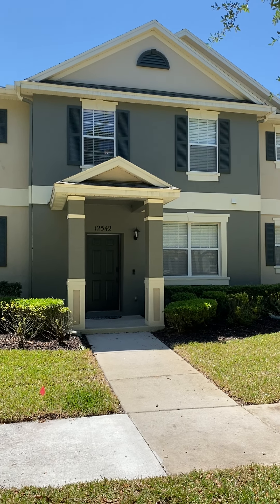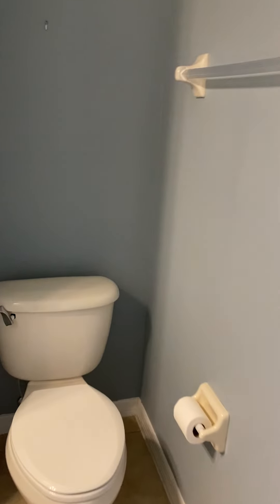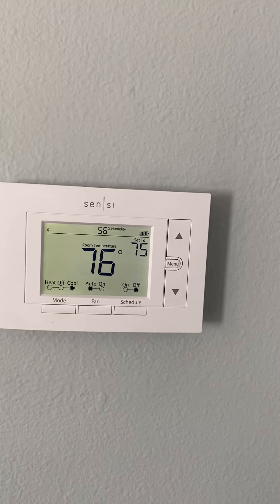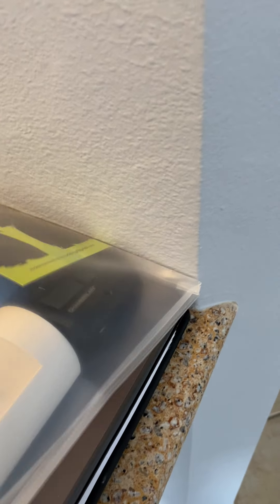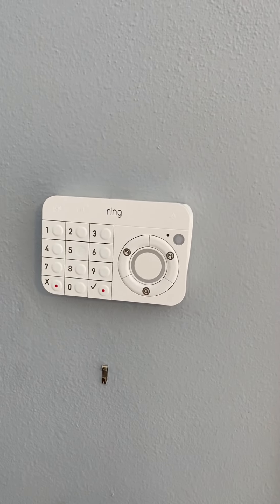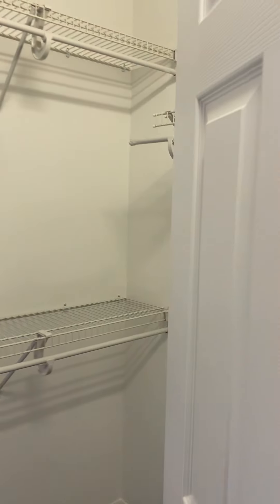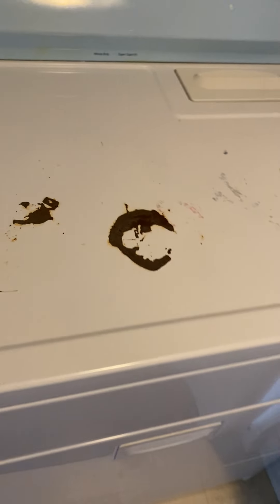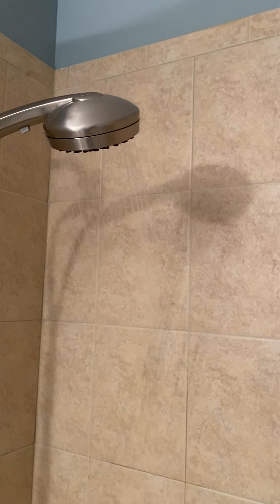12542 Cruxbury Dr